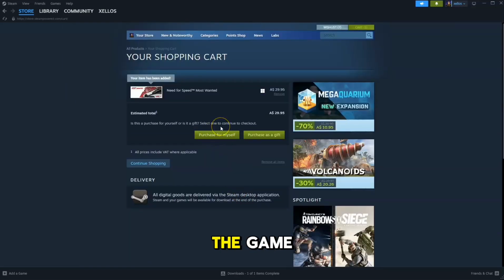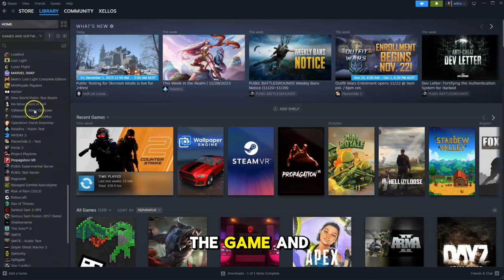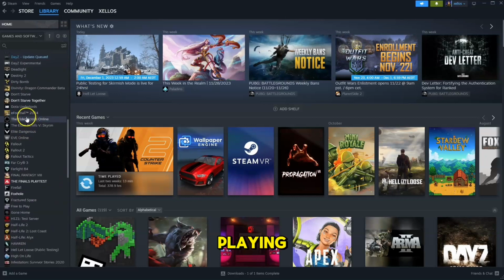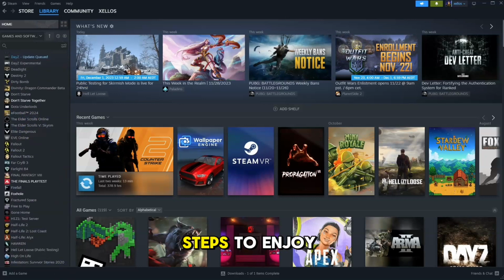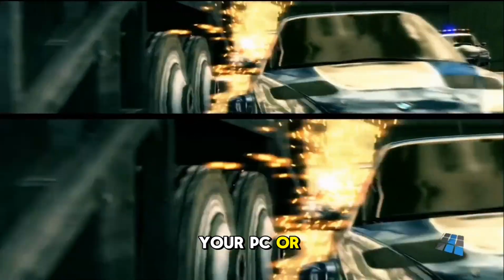How to Download NEED FOR SPEED Most Wanted on PC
Unleash the thrill of high-speed racing on your PC! In this video, I'll guide you through the steps on how to download NEED FOR SPEED Most Wanted, whether it's the 2012 version, Black Edition, or the standard edition.

Whether you're a fan of the classic NFS Most Wanted 2005 or looking to experience the revamped versions, this tutorial covers it all! Don't miss out on the excitement – follow the instructions and hit the road with NEED FOR SPEED Most Wanted on your PC. Start your engines and let the racing adventure begin! 🏎️💨

How to download NEED FOR SPEED Most Wanted 2012 on PC
How to download NEED FOR SPEED Most Wanted Black Edition on PC
Step-by-step guide on downloading NEED FOR SPEED Most Wanted for on PC

How to play Need for Speed Most Wanted in full screen